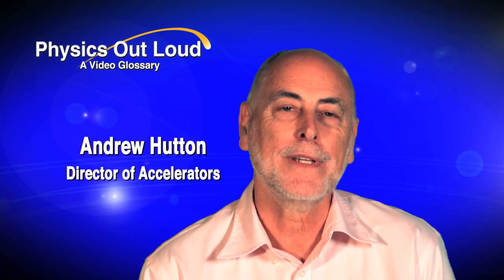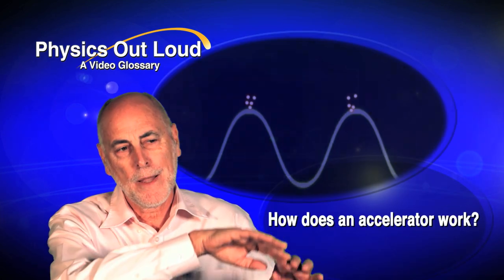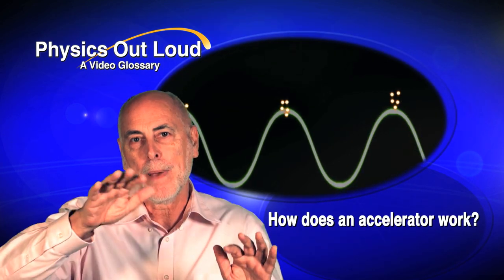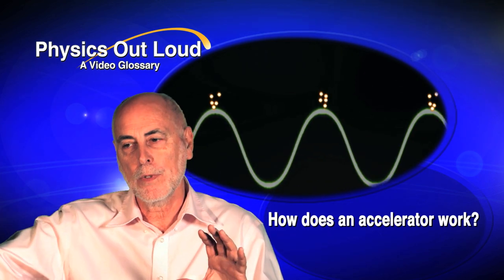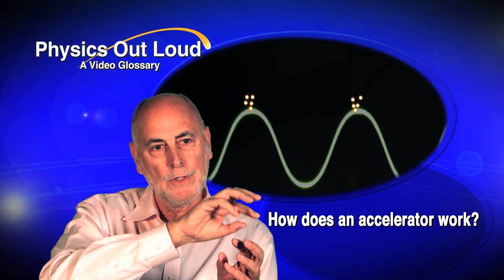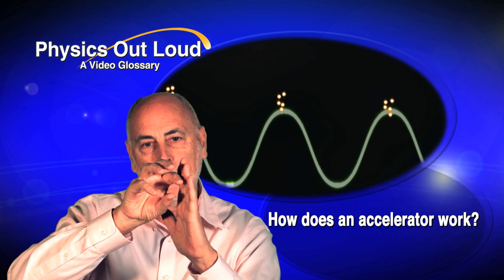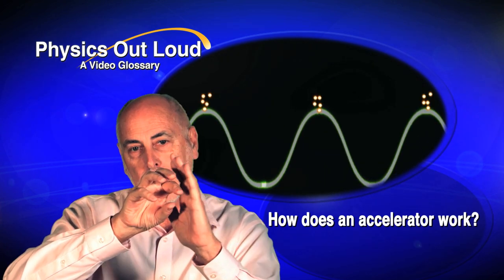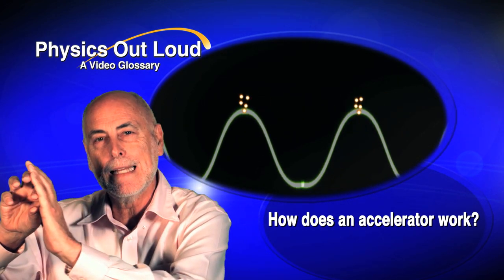Particle Accelerator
Andrew Hutton, Director of Accelerators at Jefferson Lab, describes how an accelerator works.